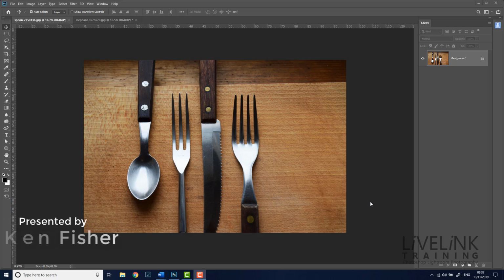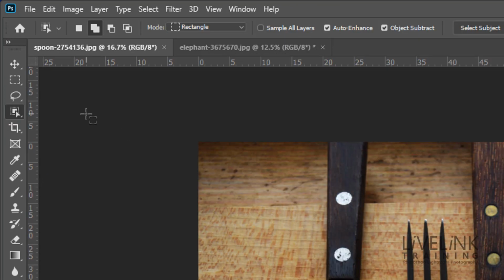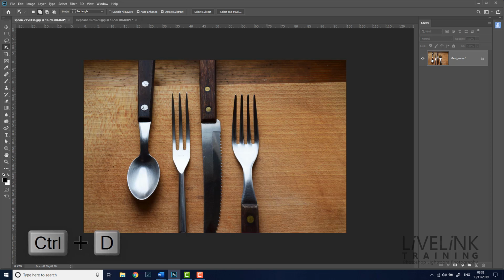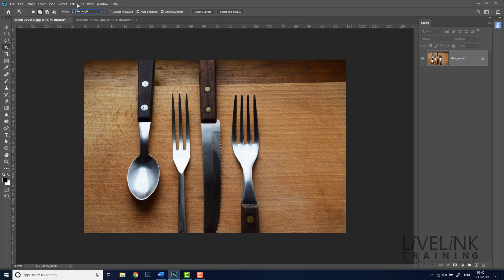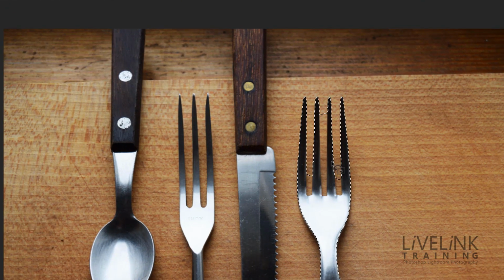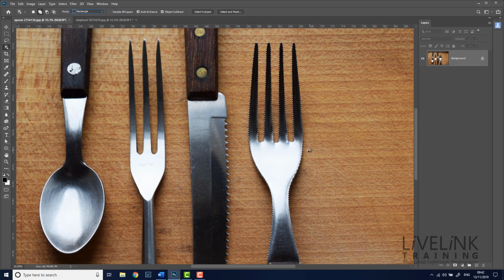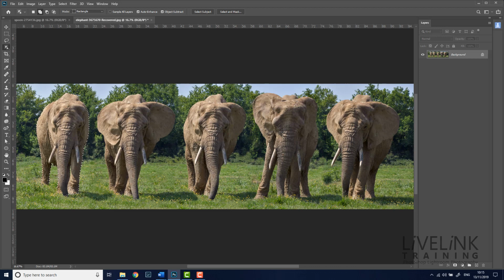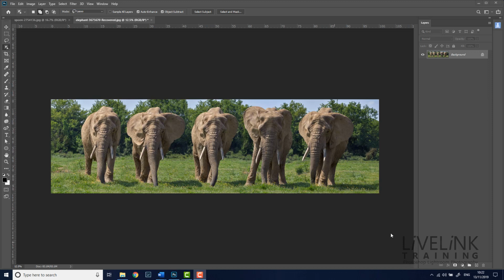Photoshop CC 2020 : The Object Selection Tool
In this video you will learn how to use the new Object Selection Tool. This update gives us the ability to specify which object on the image you want to select.